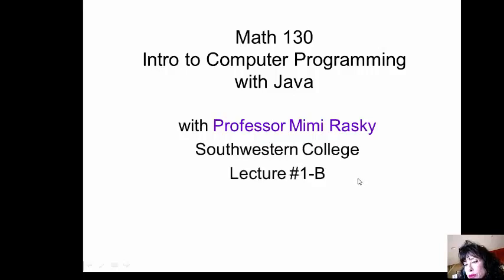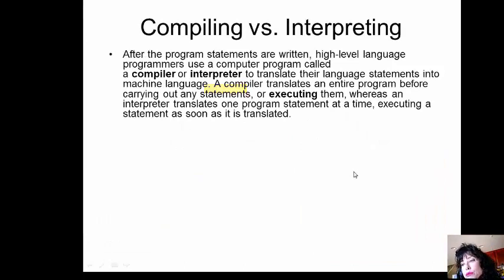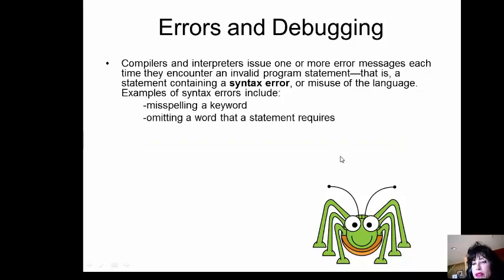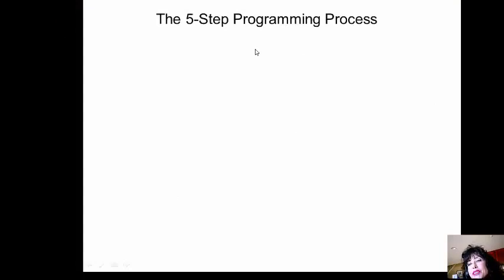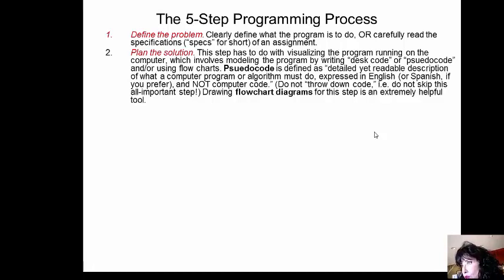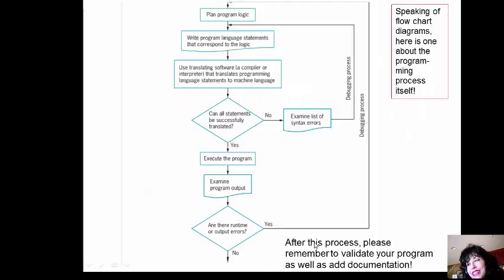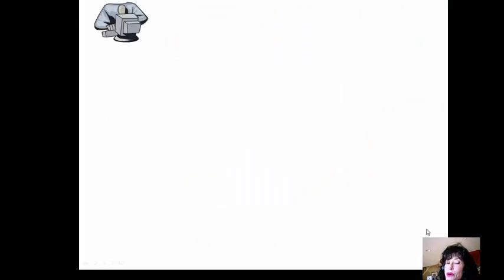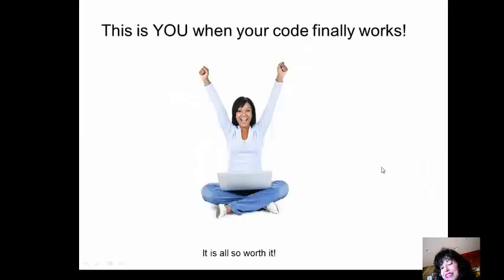Math 130 Java Lecture 1B The Programming Process contd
Overview of Intro to Computer Programming  with Java, part 2 of 2